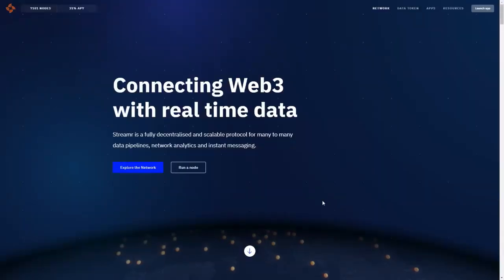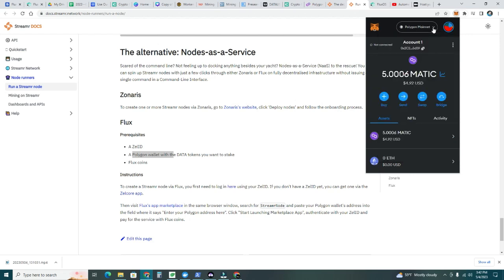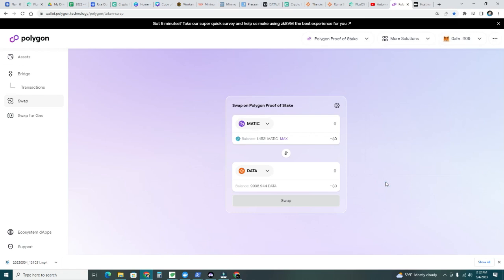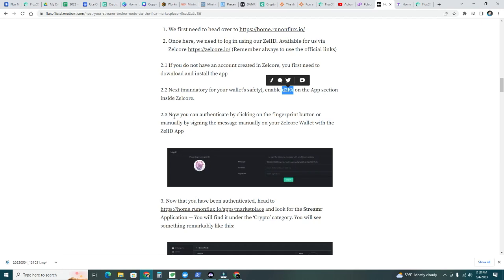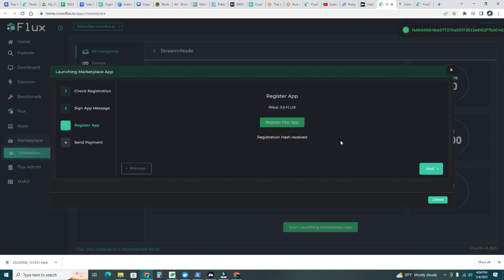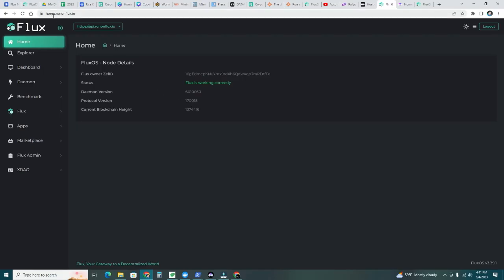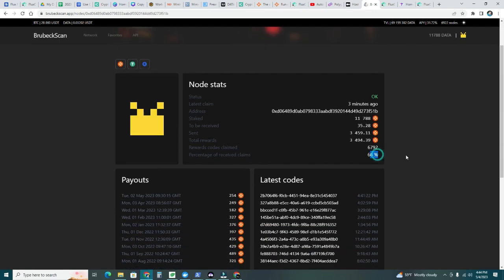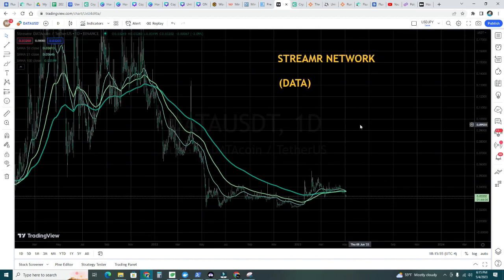You can now set up a Streamr Node on FLUX! Earn DATA tokens.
In this video I will cover step by step how to set up a Streamr broker node (DATA) on the FLUX network.